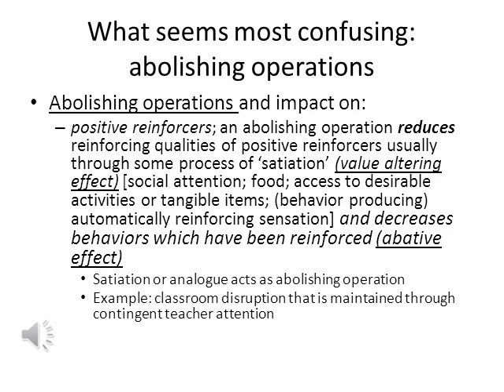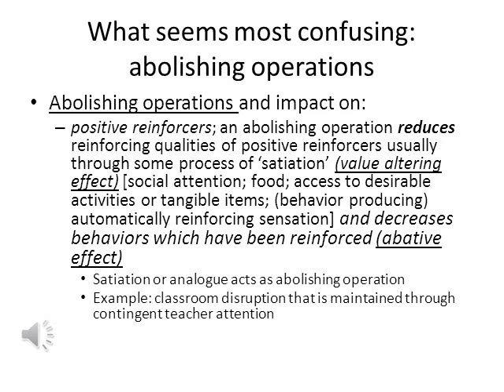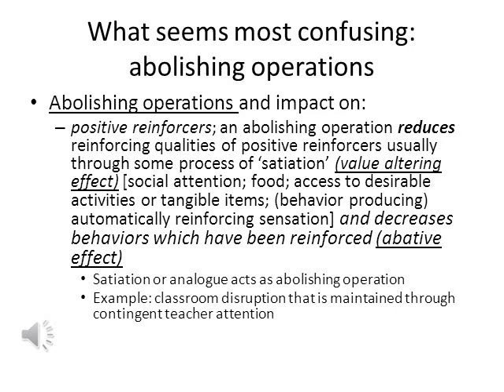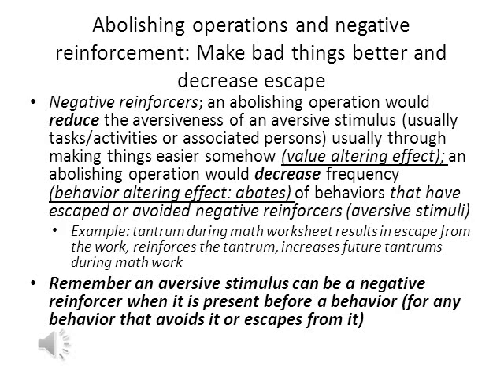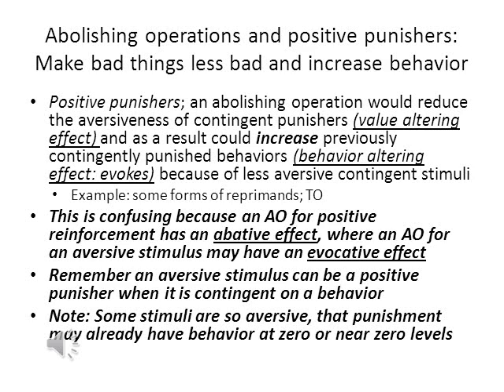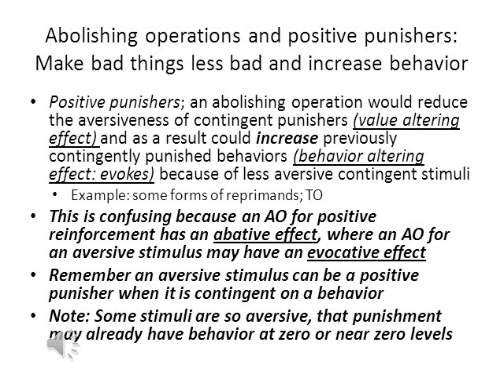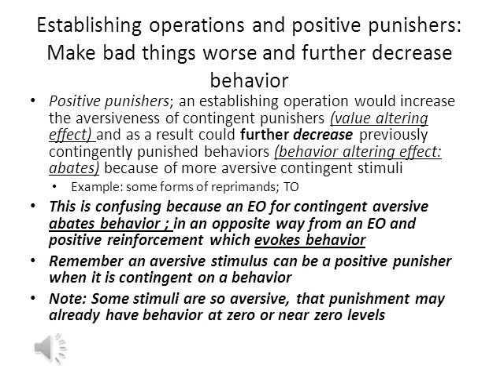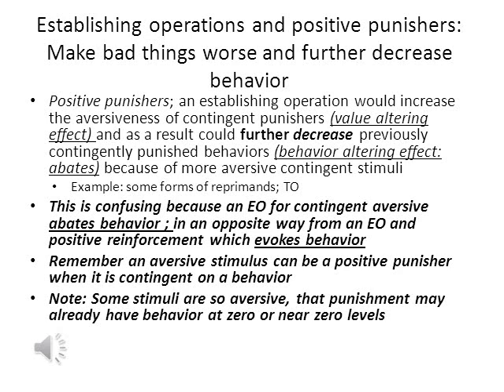module 8 review of MO as introduction